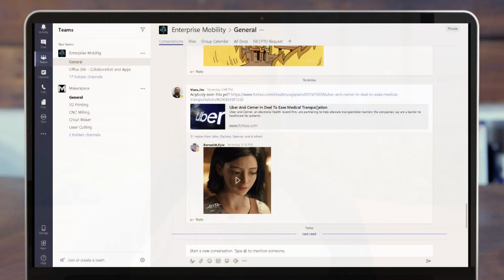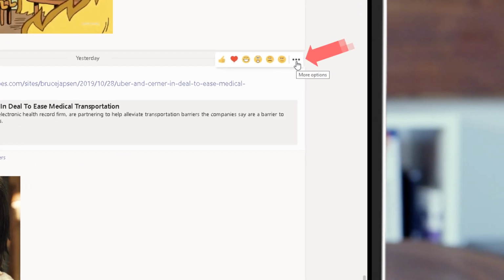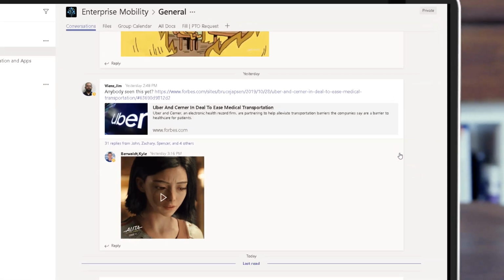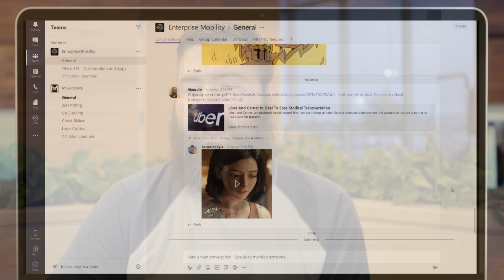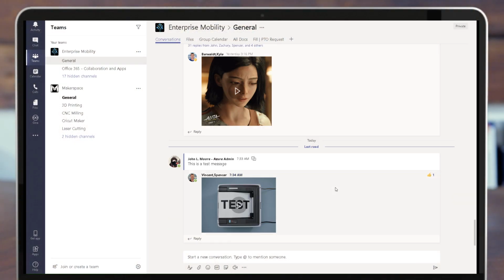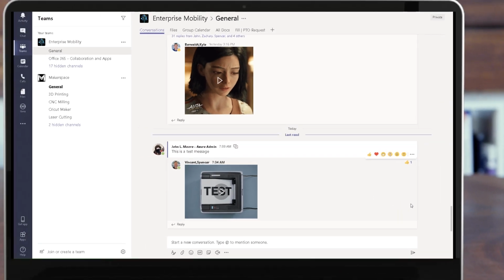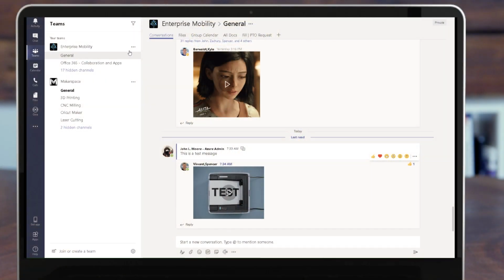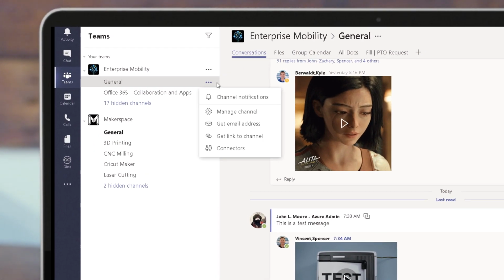Channel Thread Notifications - Microsoft Teams Tip Tuesday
Did you know you can have even more granular control over your channel notifications by controlling them at the thread level?  Learn how with this week's Teams Tip Tuesday!